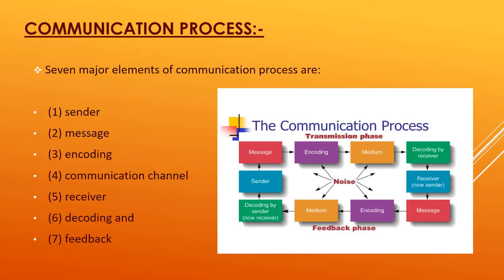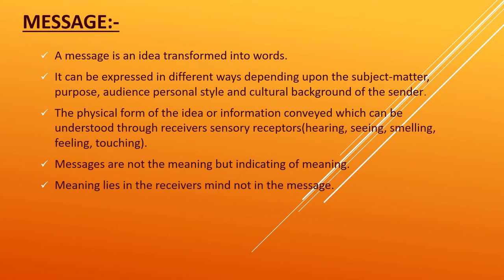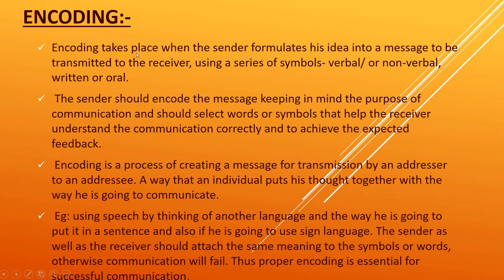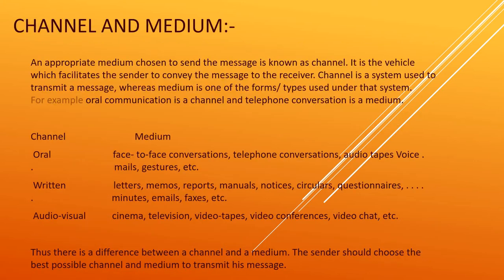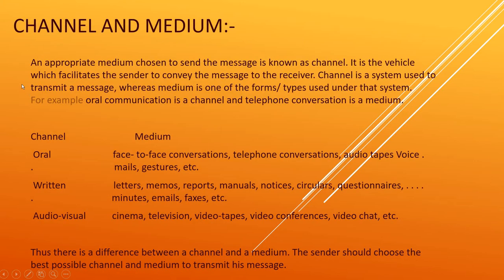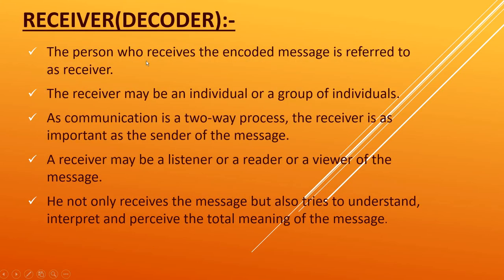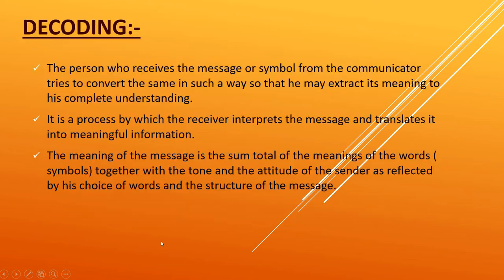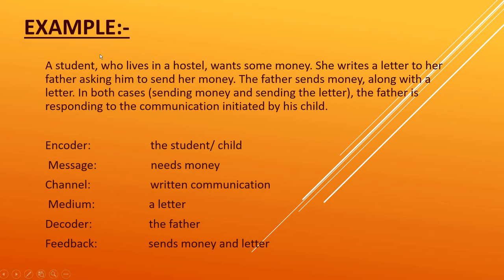Communication Process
MAA SHARDE EDUCATION HUB
MITHA KUAN COLONY
NAKASH CHOWK
HAJIPUR